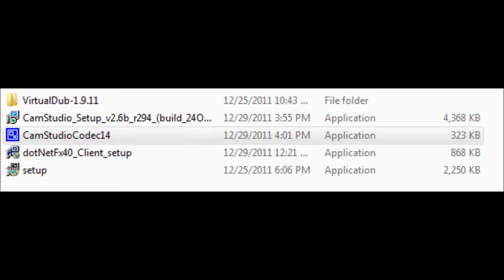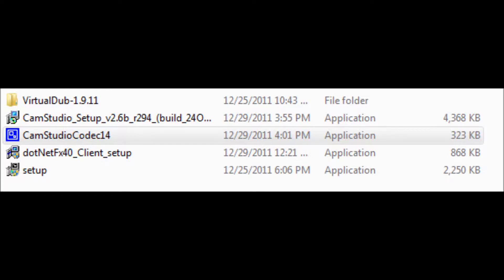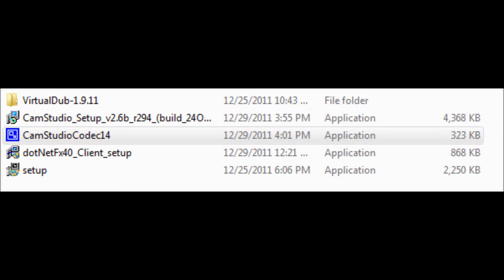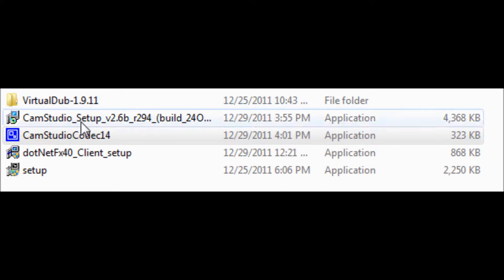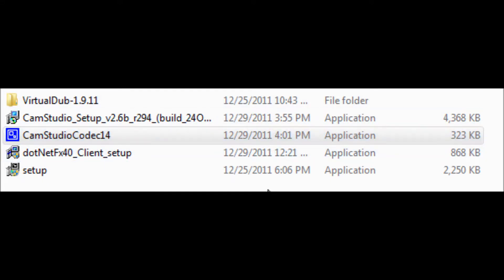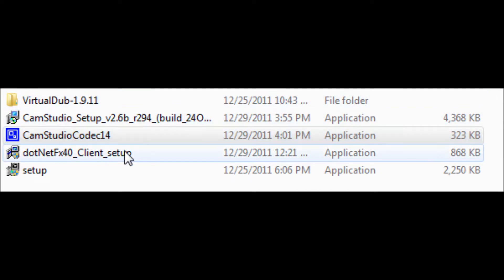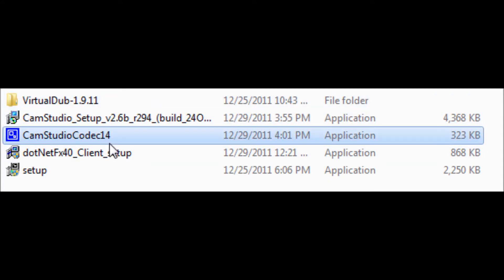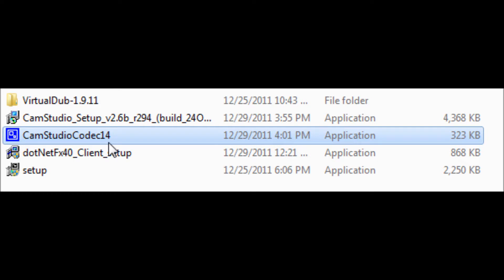How to install Camcodec using Windows 7 and Windows Vista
Hey everyone, in this video, I tell you how to install a working CamCodec, and where to obtain it. After switching over to sourceforge, the working Camcodec failed to transfer over. The problem was never fixed, by the product was still available for download through another place.

To download the working Codec click on the link, and save to your computer.
TYPE INTO YOUR BROWSER IF YOU GET A ERROR MESSAGE.  If this video helped you, why not give it a like? I'd really appreciate it! It lets me know that you enjoyed the video, and would like to see more content from me!

If you're interested in checking out more of my videos, why not head over to my channel